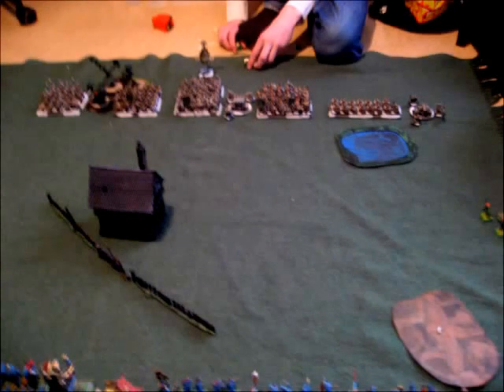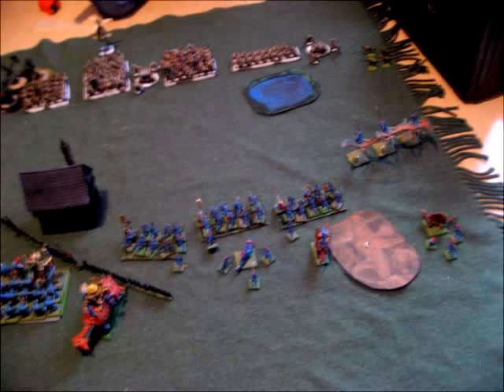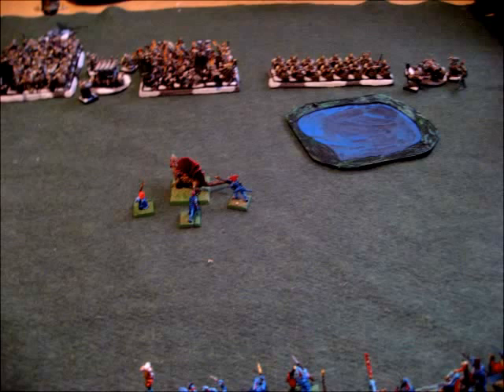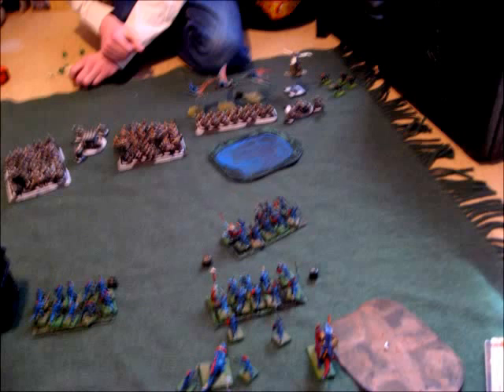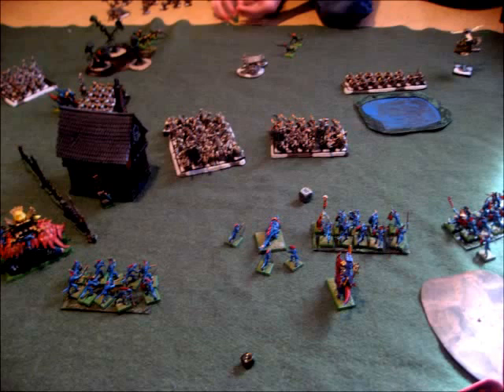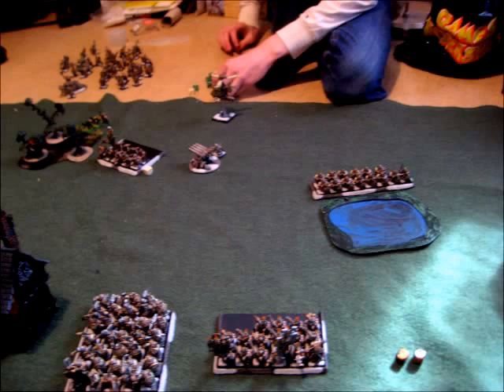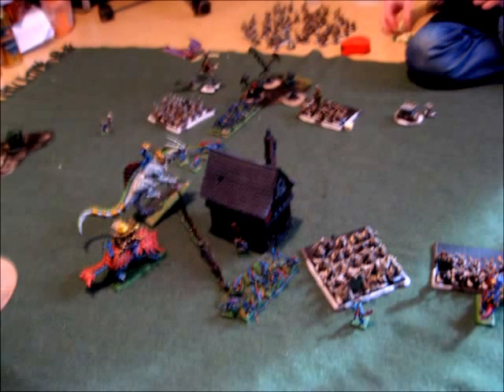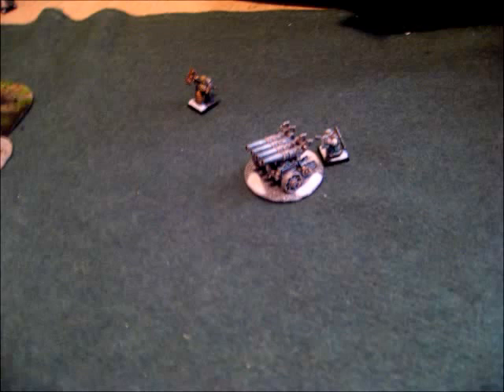51 Lizardmen vs Dwarfs 2500pts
2500pts My Lizardmen vs Dwarfs